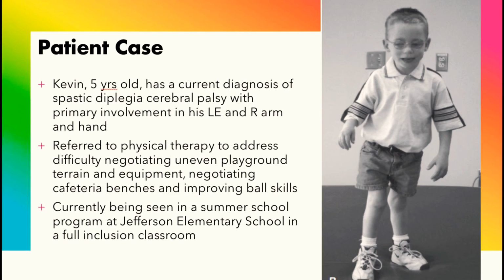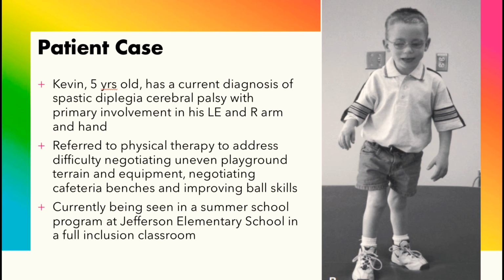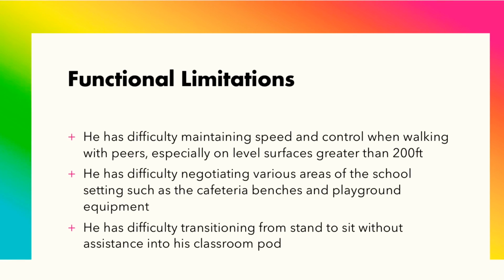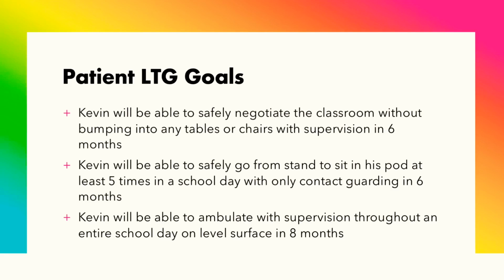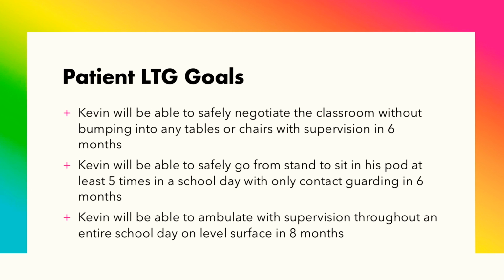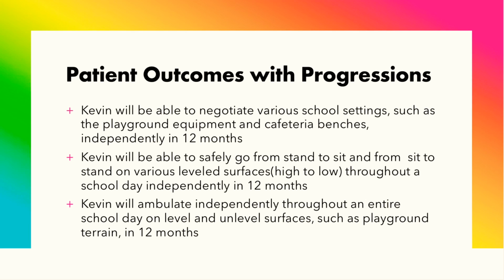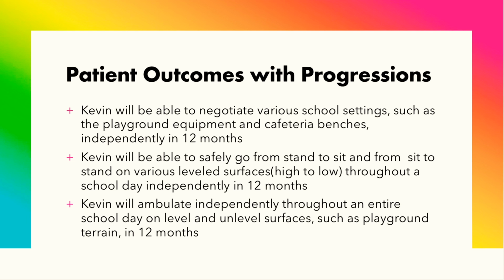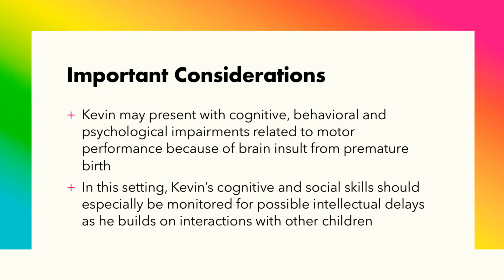Pediatric Patient Presentation: Spastic Diplegia Cerebral Palsy